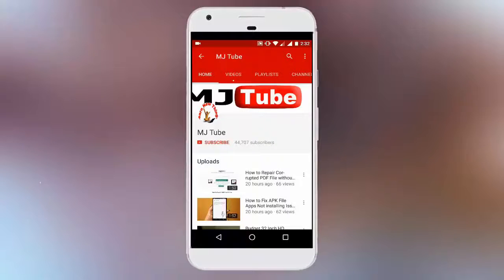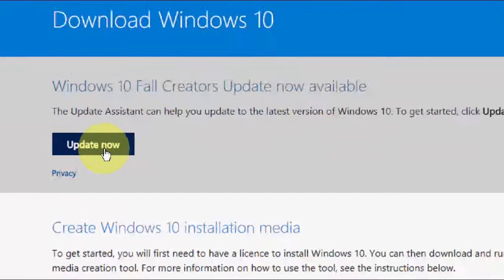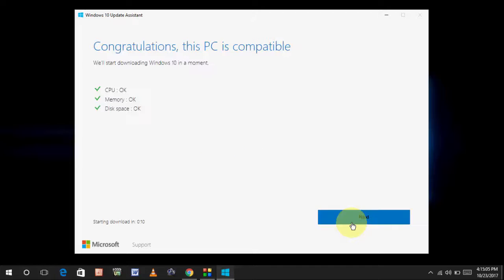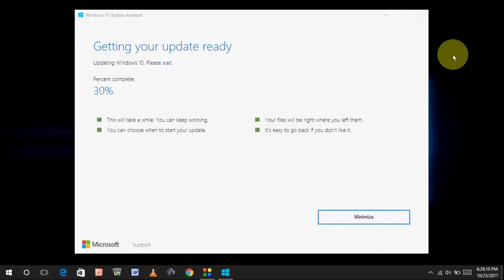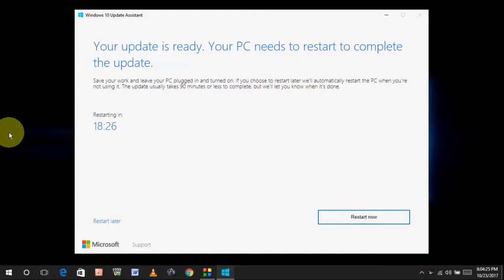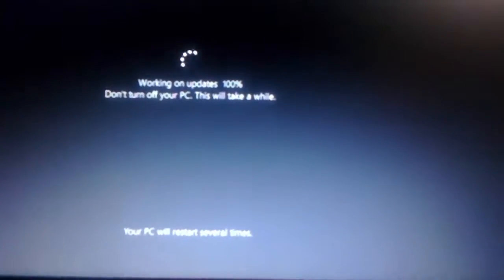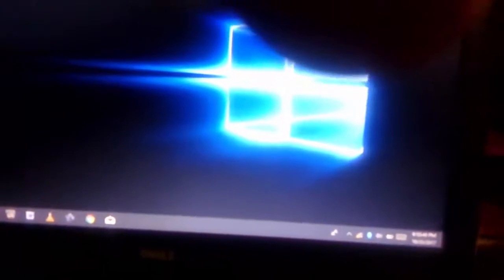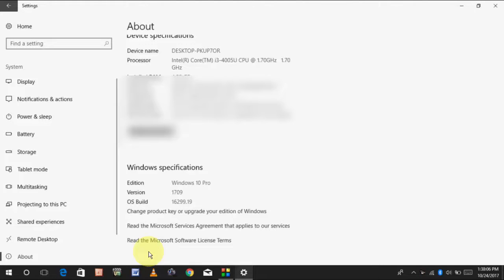How to Install Windows 10 Fall Creator Update Without Losing Data (Free-Easy)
Updating Windows 10 Fall Creator Update no losing data no change